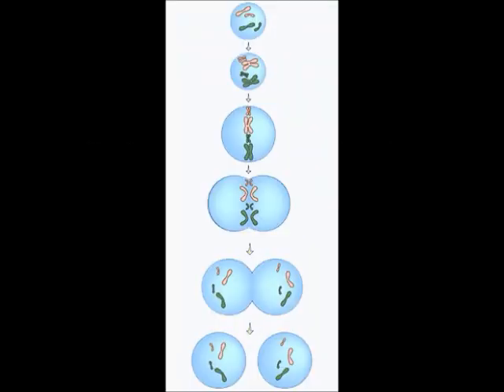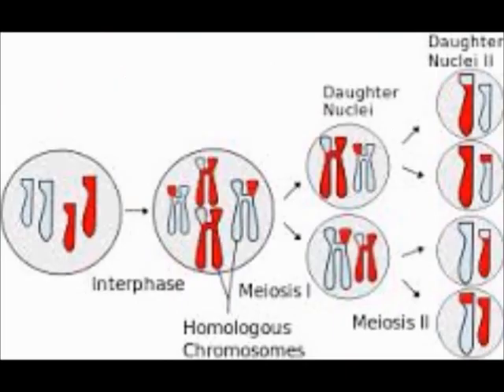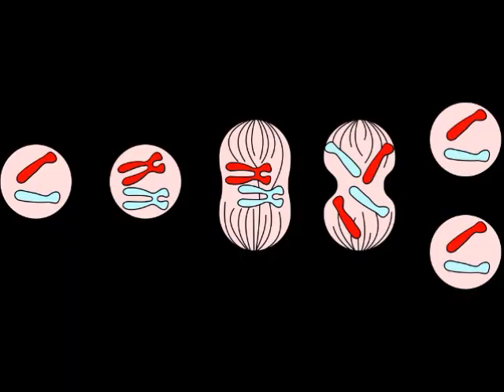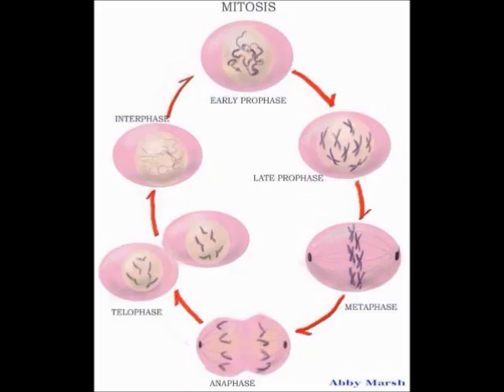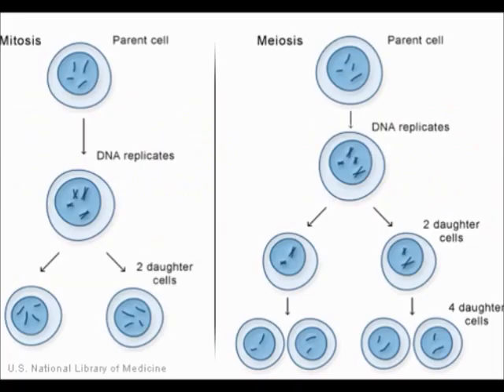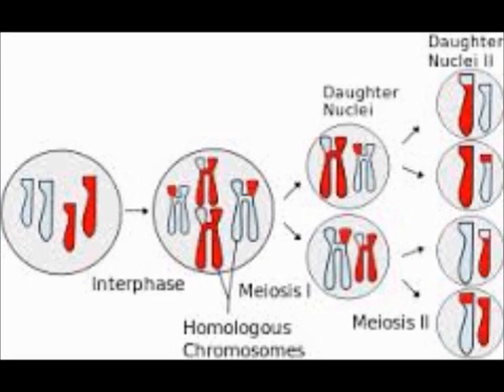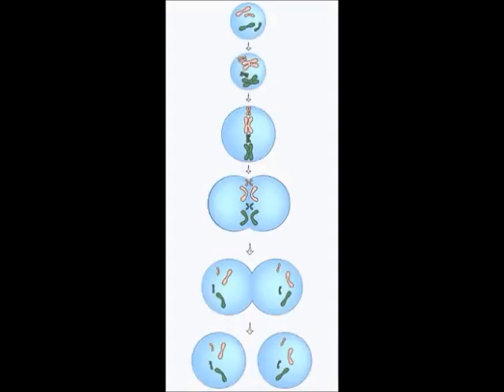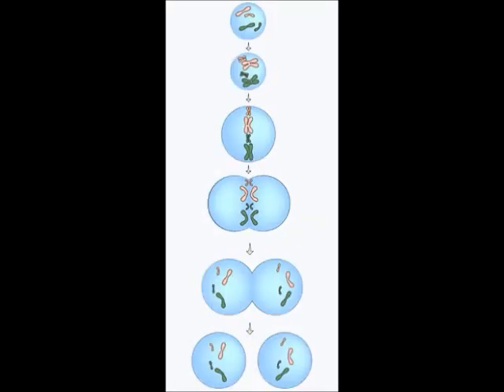Mitosis and Meiosis song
LYRICS IN DESCRIPTION!!

I am awear that I am really bad at singing and it doesn't help that I had a cold when I recorded but I'm not denying that I'm a bad singer haha!
This is for AS Biology to help with Meiosis and Mitosis, if you do find that any of the information is wrong in the song then leave a comment below although I should hope it isn't!! I hope it helps with your exam and makes revision a bit more fun for you!!

Lyrics:
Two daughter cells are made from Mitosis
Four daughter cells are made from Meiosis
The Diploid number is, forty six, the haploid number is, twenty three
So many reasons that meiosis takes place
Every diploid cell has two sets of chromosomes
One set from mum, one set from dad, the chromosome pairs separate

Meiosis
Is sexual reproduction
Mitosis
Is only asexual
This is how variation occurs
By Mitosis and Meiosis
Life is gonna happen to you by meiosis

Life happens, life happens

Mitosis is the division of the nucleus
The daughter cell is a copy of the parent cell
There's Interphase, then Prophase, then Metaphase, then Anaphase
The last phase is Telo-o-phase
The chromosomes become vis-a-ble
The spindle fibres
Pull the chromatids
To separate poles

Meiosis
Is sexual reproduction
Mitosis
Is only asexual

Meiosis
Has two divisions
Mitosis
Rarely gets mutation
Mitosis is important for, Differentiation
It's also good for growth and repair

Meiosis
Most of its out of your hands
Cause of the random assortment
Assortment (2x)

Oh, oooh ooh

The crossing over of parts of chromatids
Creates more of genetic variation
Second division
Chromatids move apart
Four cells have been formed

Meiosis
Is sexual reproduction
Mitosis
Is only asexual

Meiosis
Has two divisions
Mitosis
Rarely gets mutation

(I didn't sing this next part but if you want to add it on to the song these are some lyrics you can remember, it is worth learning the information below/what happens in each stage as you will need to know it for the exam)

(Interphase)
Is prior to mitosis
(Prophase)
Chromosomes become visible
(Metaphase)
The spindle fibres will form
(Anaphase)
Chromatids are pulled towards poles
(Telophase)
Cell division happens now
(Mitosis)
Produces 2 daughter cells
(Meiosis)
Produces 4 daughter cells
(Interphase)
Cell is synthesising proteins
(Prophase)
Nucleolus disappears
(Metaphase)
Chromosomes line up in the centre
(Anaphase)
Spindle fibres will contract
(Telophase)
Nucleolus reforms
(Variation)